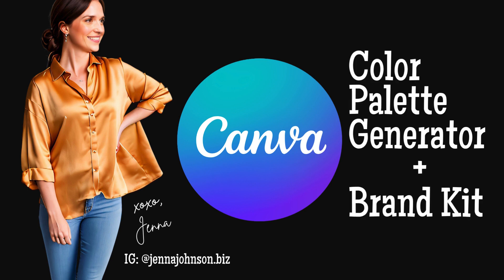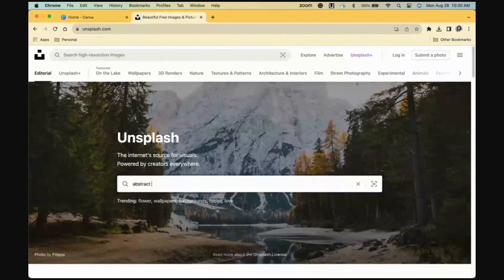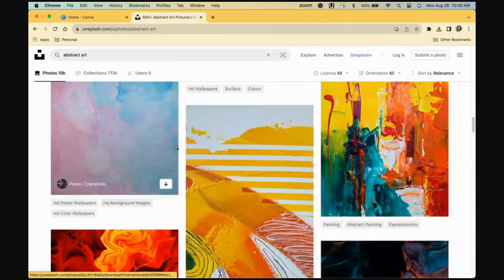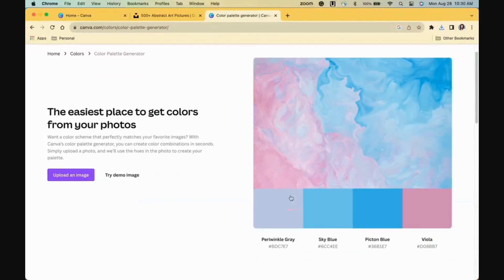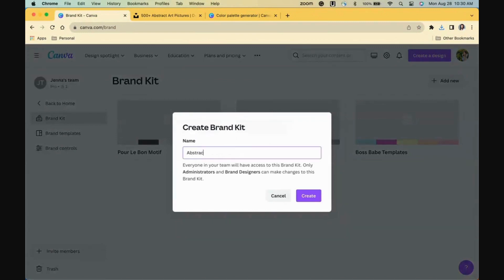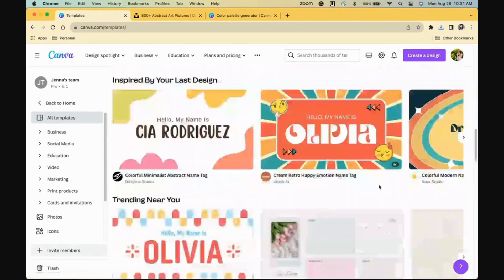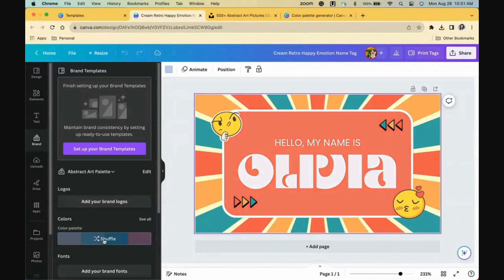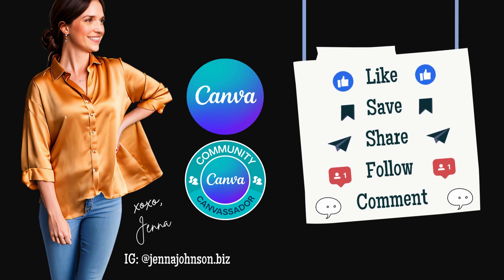Nov. | Canva Tutorial | How to use Canva's Color Palette Generator + Adding Colors to your Brand Kit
If you've ever loved the aesthetic of an image, but couldn't quite replicate it, Canva is swooping in for another win.

In this quick tutorial, learn how to grab colors from an image, then apply them to your Brand Kit within Canva.

Seriously up-level your designs to match your branding - cohesion matters!